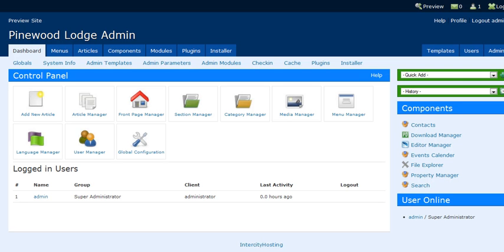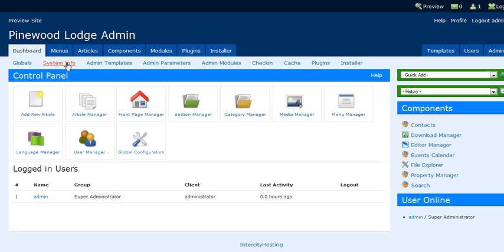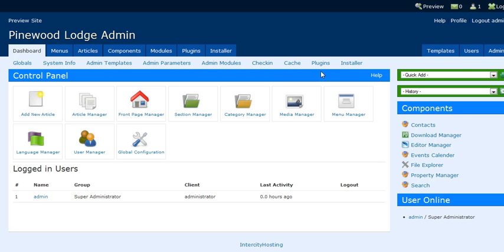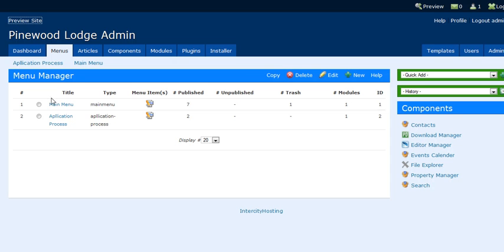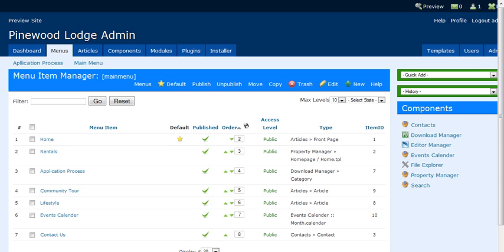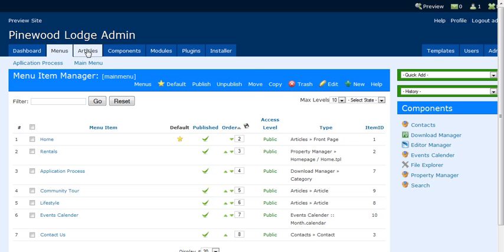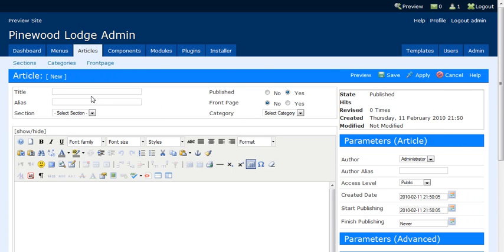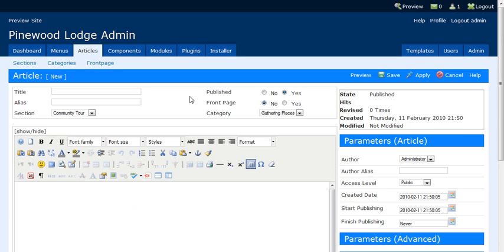pinewood1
Captured by mpf101112